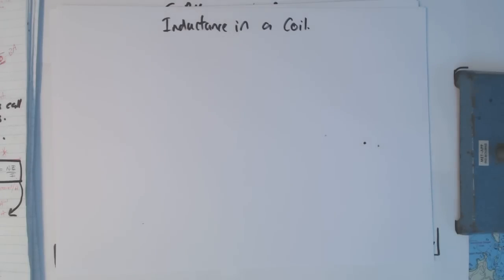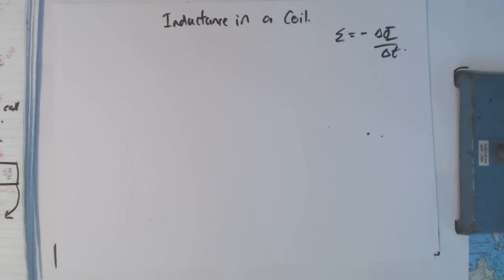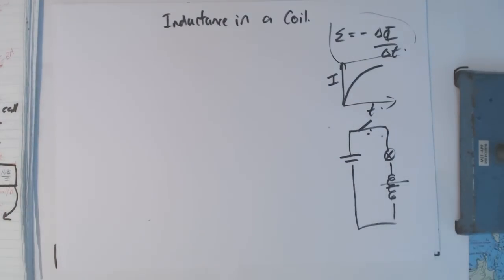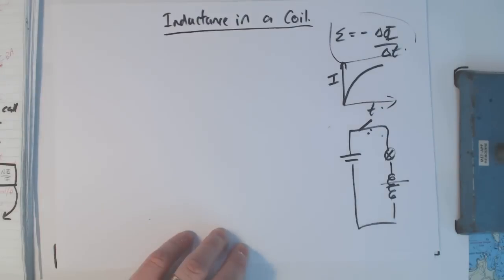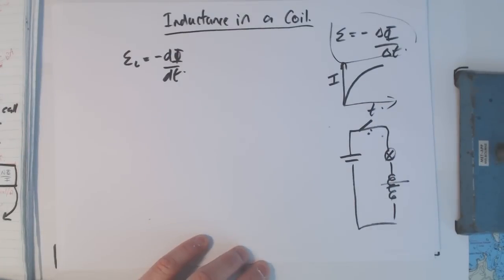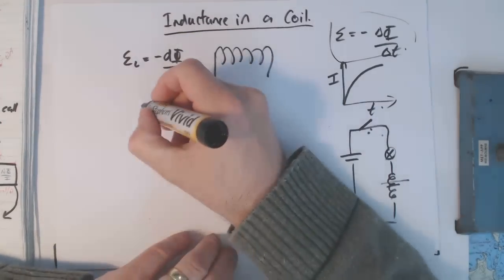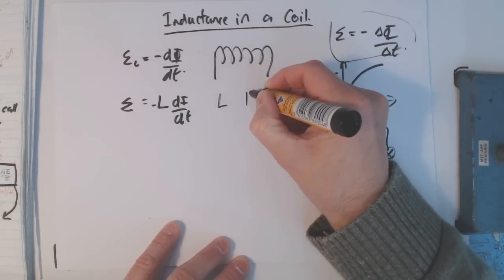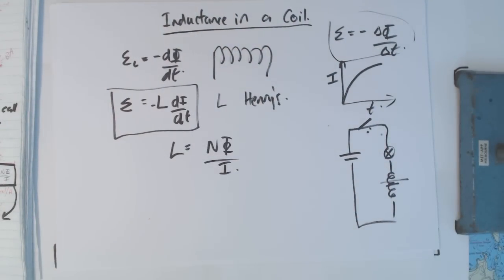14 inductance in a coil